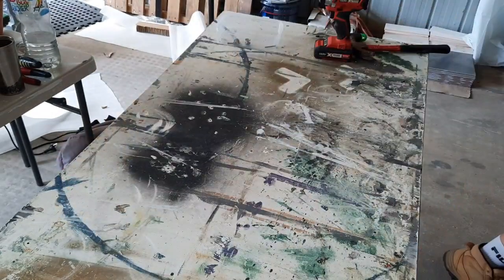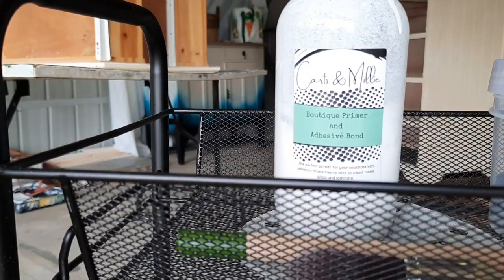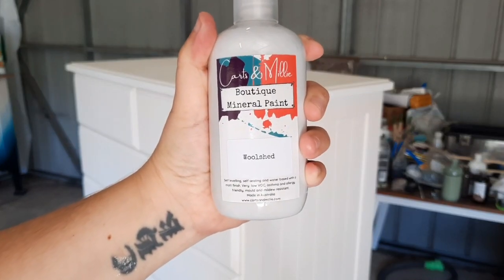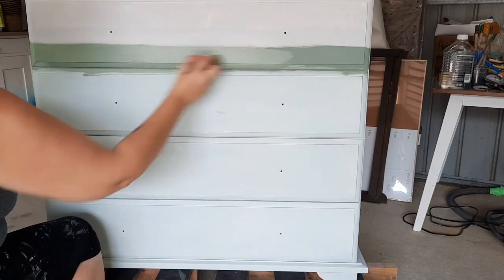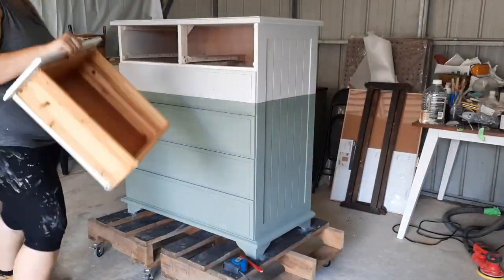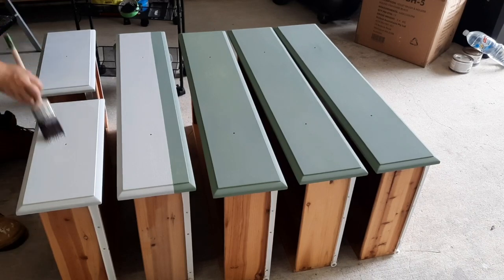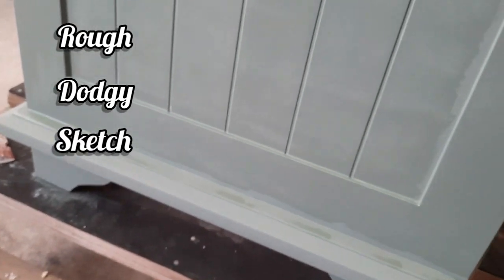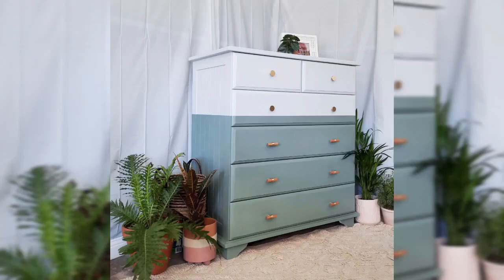Two-tone drawers | Flipping Furniture | The Great Aussie Challenge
Today I'm giving a set of drawers a facelift for another challenge. This challenge is hosted by Fiona at Flipping Side Hustle and is called "The Great Aussie Challenge".
The goal of this challenge is to use all Australian made and owned products in a bid to support our home grown businesses.

Carts & Millie products:
💚 Boutique Mineral Paint "Woolshed"